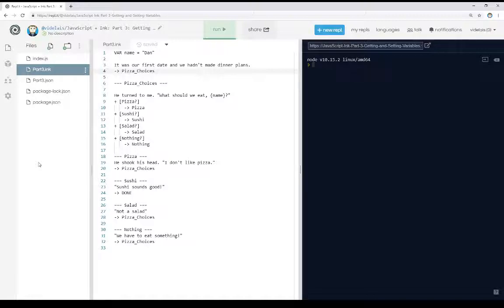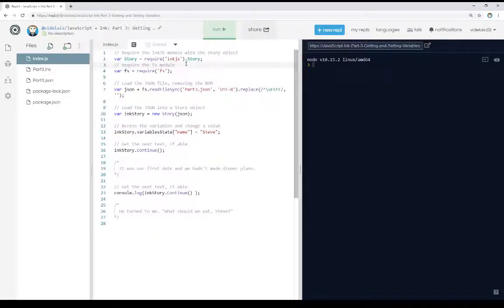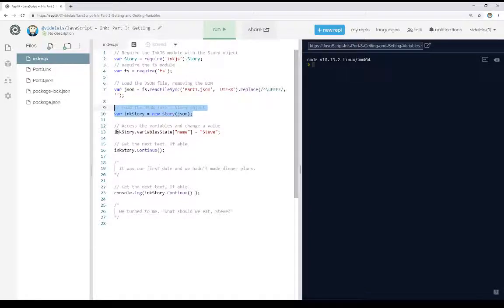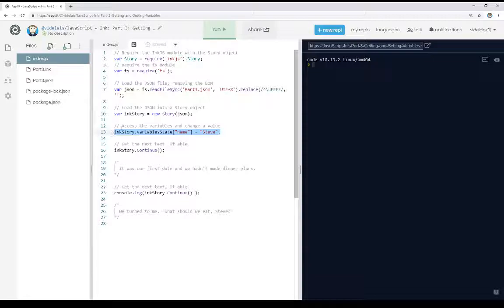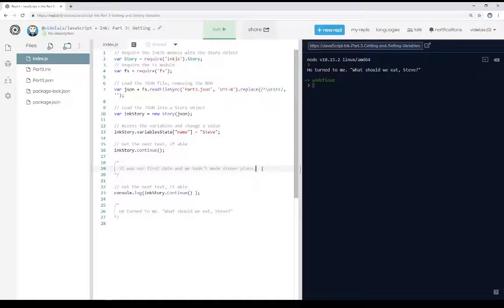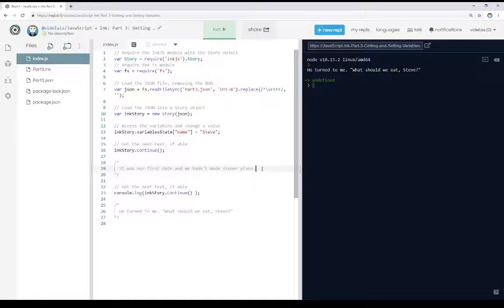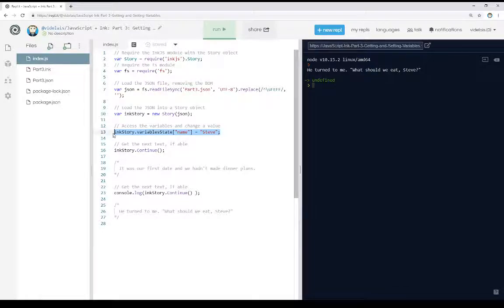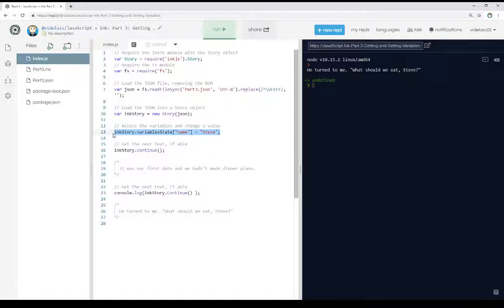JavaScript + Ink: Part 3: Getting and Setting Variables (Ink 0.9)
This video reviews getting and setting variables via the JavaScript API for Ink.